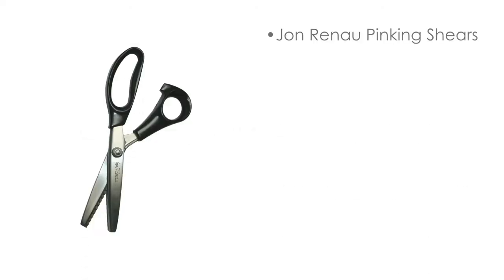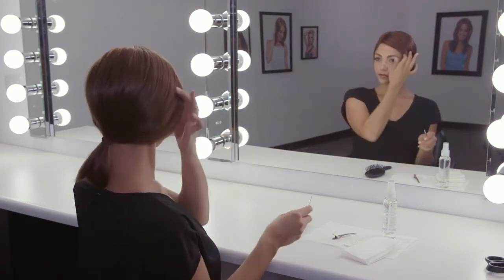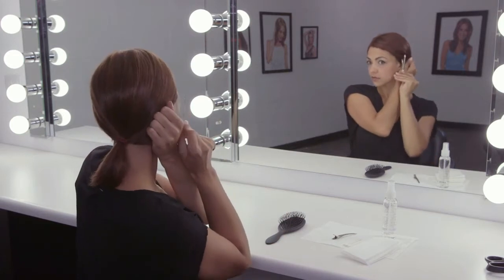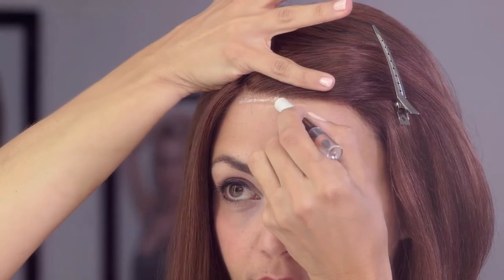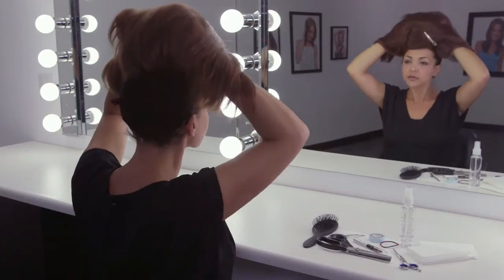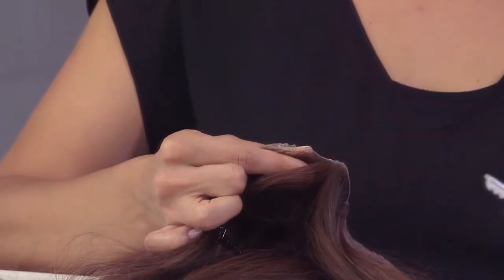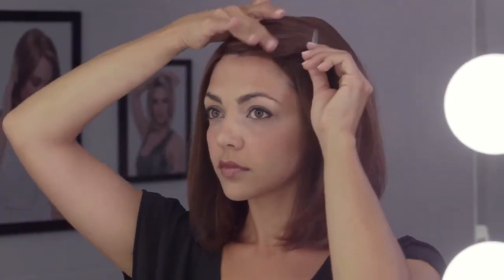How to trim a lace front wig?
A step by step guide How to trim the lace on a lace frontal wig. we produce the widest range of Synthetic and Human hair wigs in the country.

Wigs are the only official Jon Renau agents in South Africa. With over 100 different and unique wig styles to suit your fashion from day to day. Each wig also comes in over 30 different natural colours to match your prefered look.

Regards
Wigs - Your wig specialist

Number when there is load-shedding:
EasiHair Pro - 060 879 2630
Jon Renau - 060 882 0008